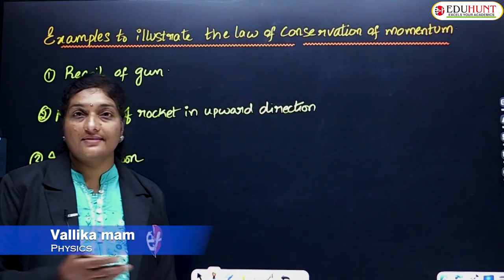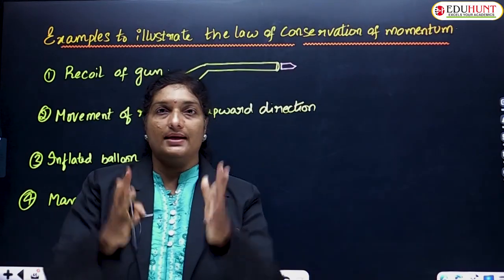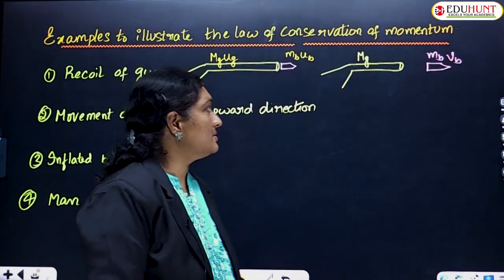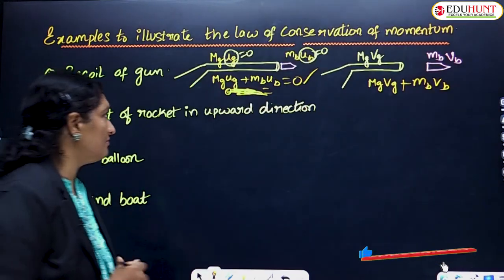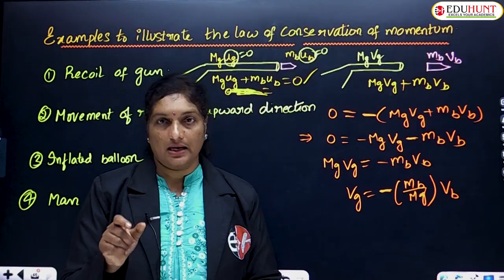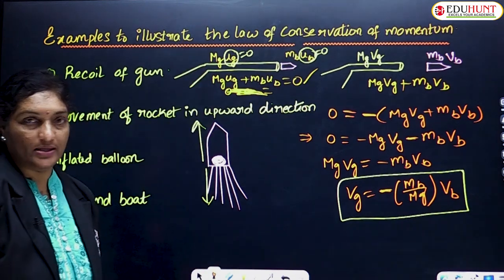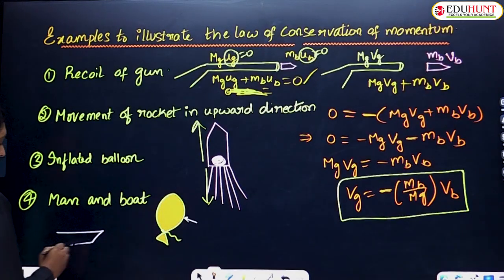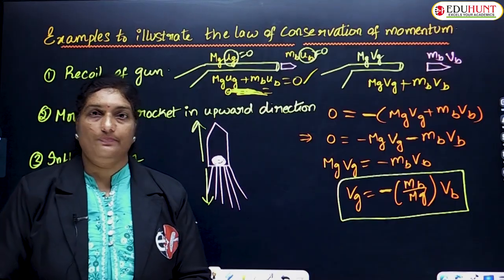17 LCLM EXAMPLES